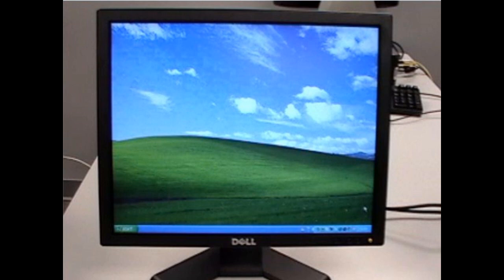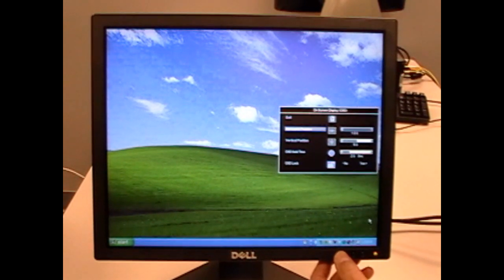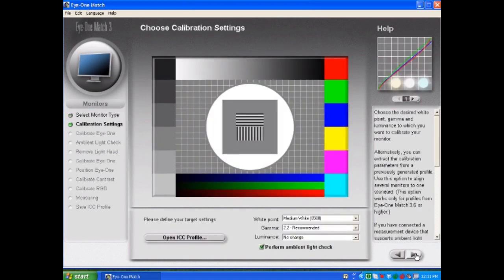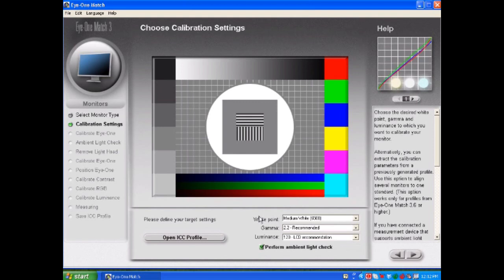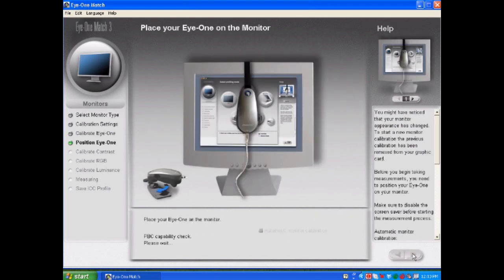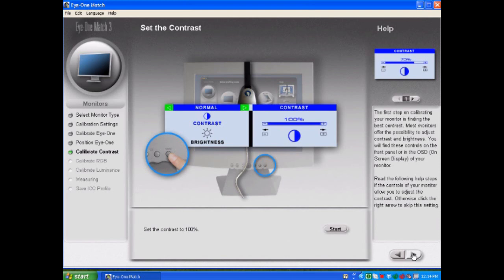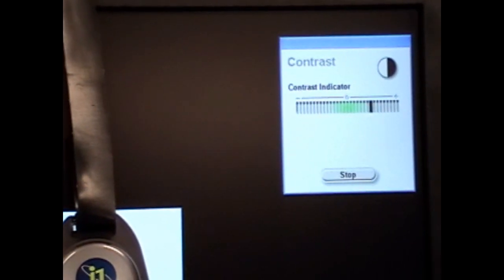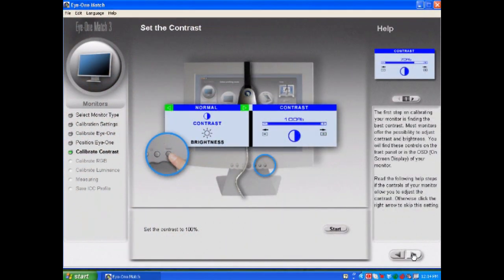MonitorProfilingWithi1MatchAdvancedModeP1.wmv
Monitor Calibration and Profiling using X-Rite i1Match software in Advanced mode. Part one of two.